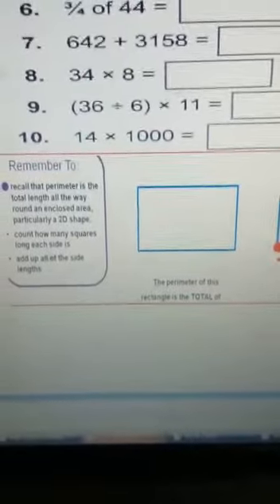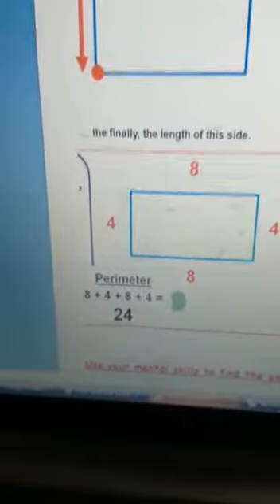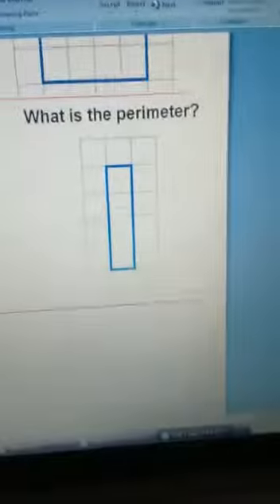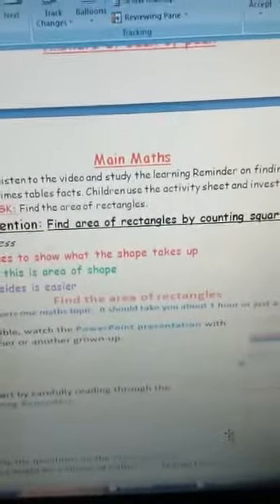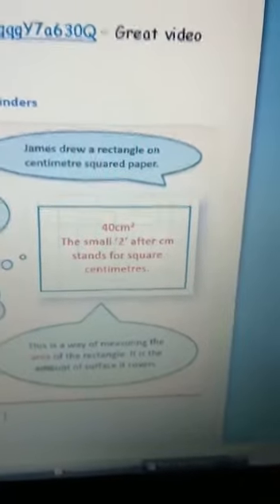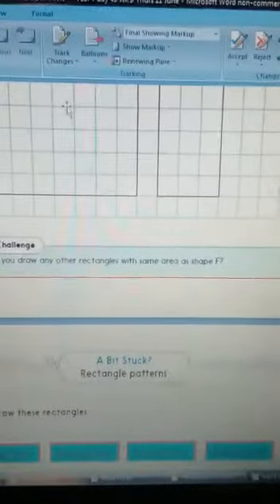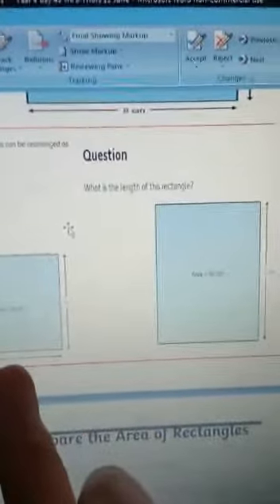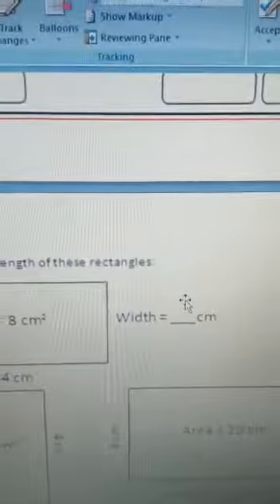Maths Thur 11 June Class 4